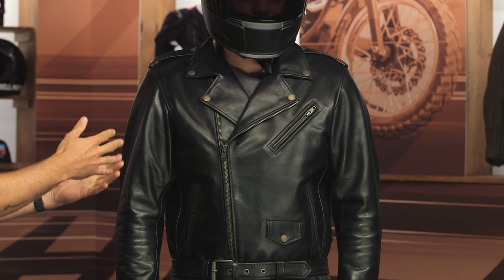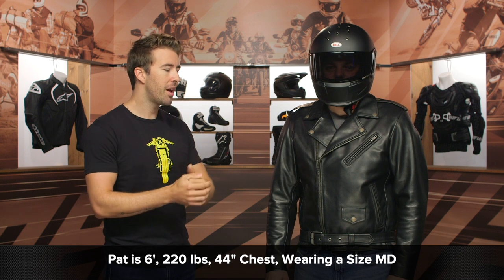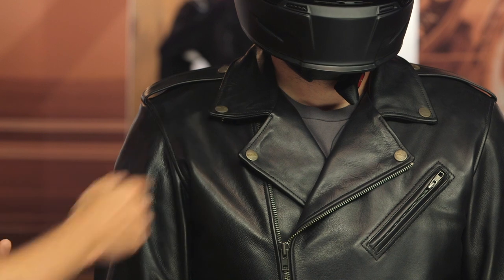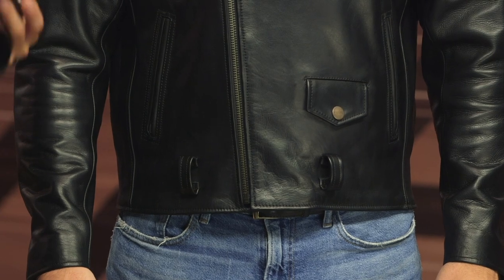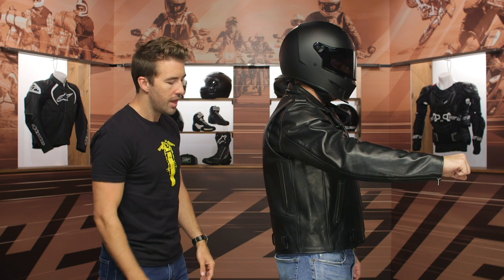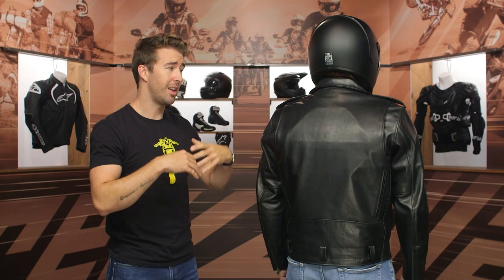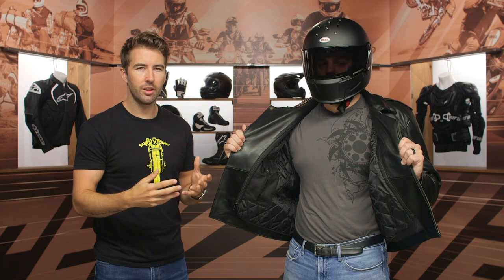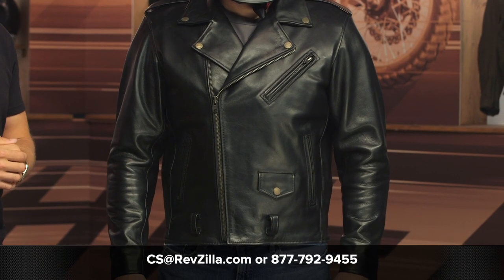Street & Steel Dakota Leather Jacket Review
Pull on the Street & Steel Dakota jacket for timeless style and superb protection. The Dakota is constructed with 1.3mm – 1.4mm aniline cowhide leather, featuring shoulder gussets, an asymmetrical zipper, a zip-in liner, and CE2 elbow/shoulder armor. Back protector sold separately.